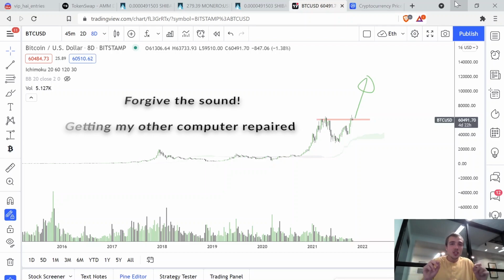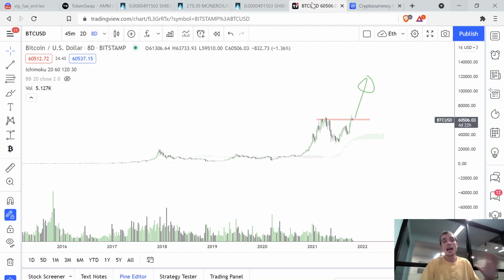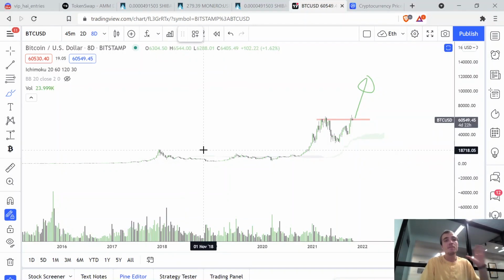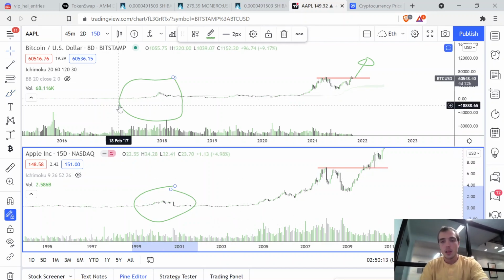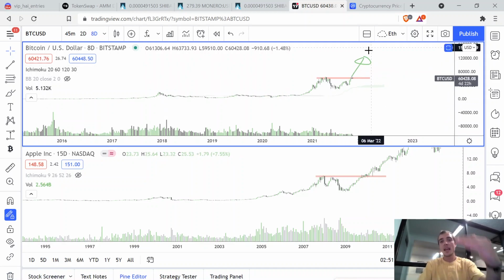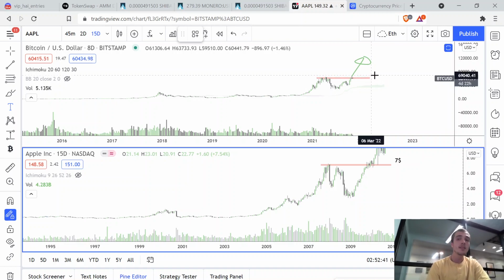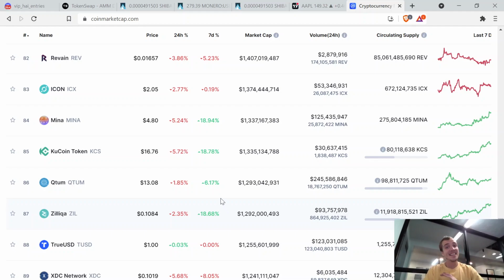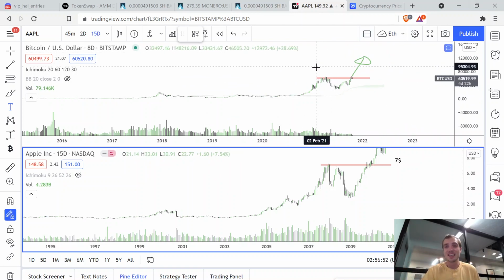FREE BITCOIN VIP UPDATE (MASSIVE PROFIT)